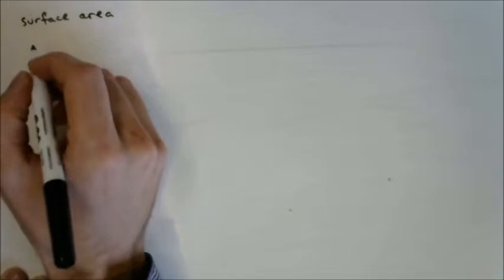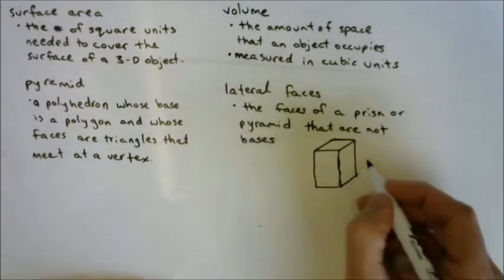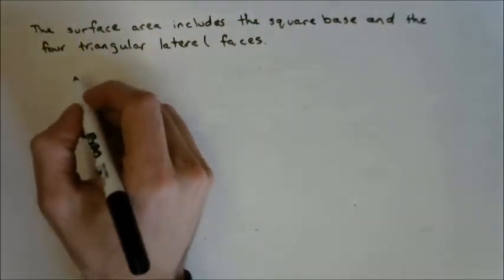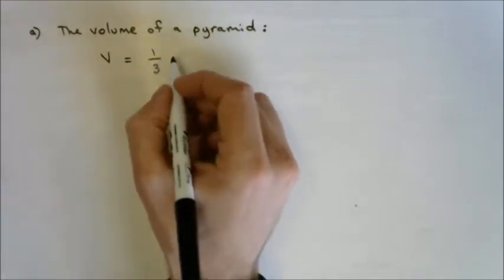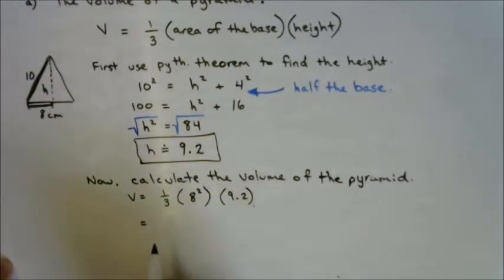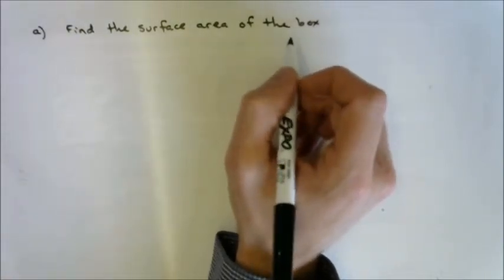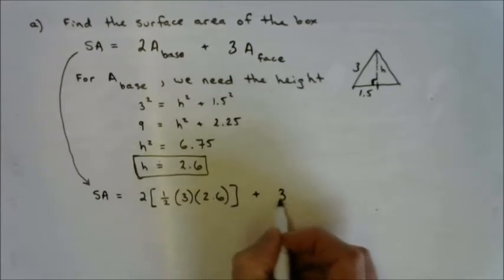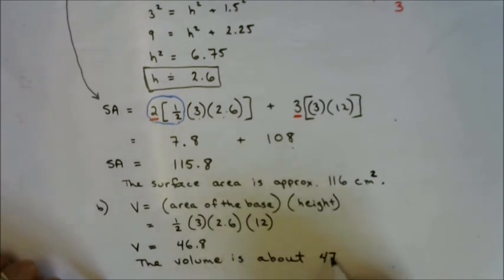8.3 - Surface Area and Volume of Prism and Pyramids